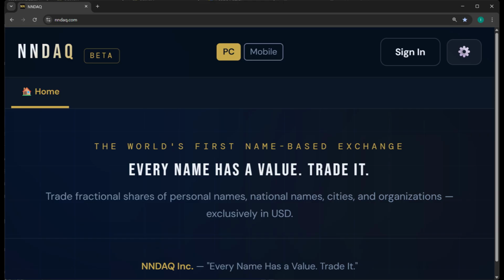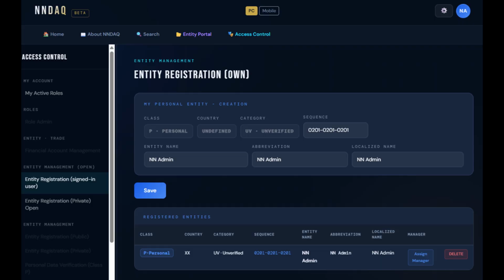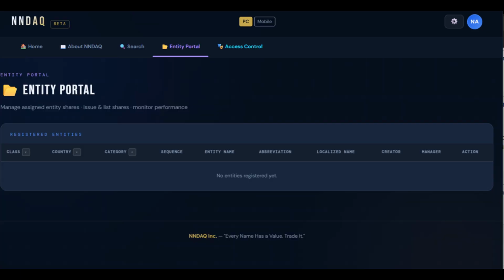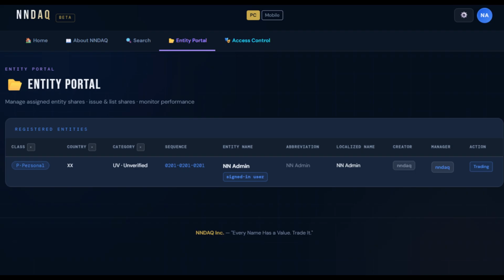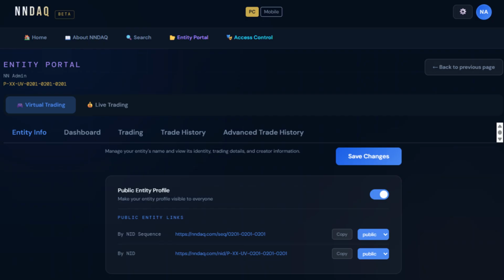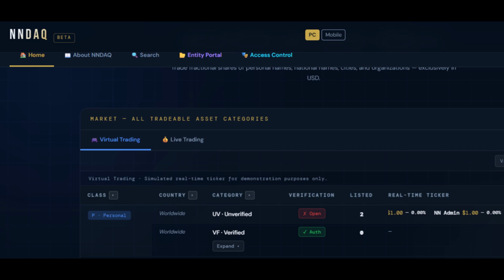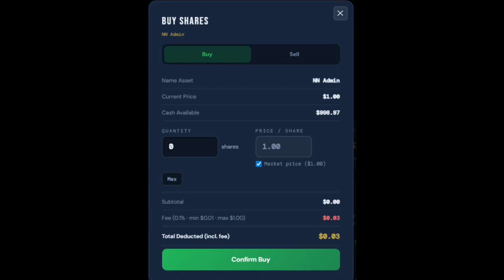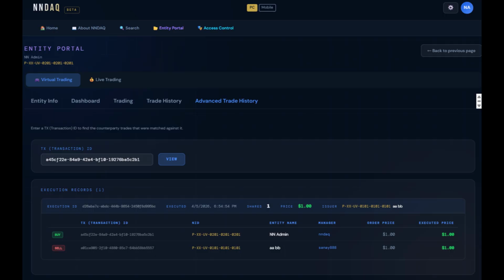NNDAQ Desktop Tutorial – How to Create an Entity, Run an IPO & Trade (Full Feature)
Step-by-step guide to using NNDAQ on desktop. From creating your entity and assigning managers, to depositing virtual cash, issuing shares, completing your IPO, and executing trades — all explained clearly.

In this video:
- Creating and registering your entity
- Assigning yourself as manager
- Depositing virtual cash & issuing initial shares
- Completing your IPO (setting publicly listed shares)
- Buying and selling name shares
- Reading Trade History & Advanced Trade History